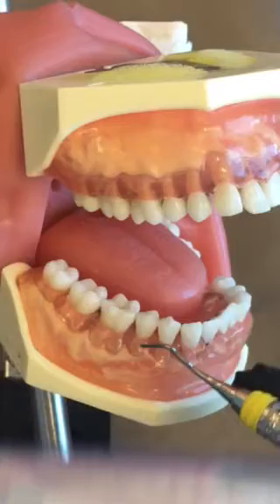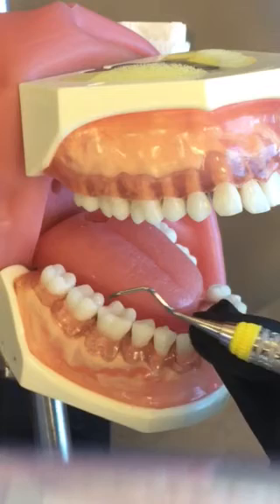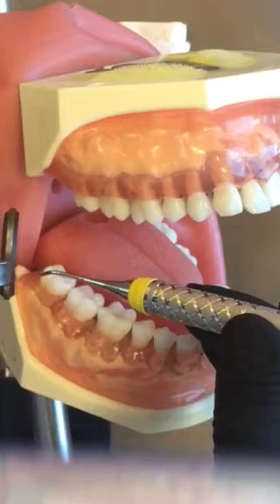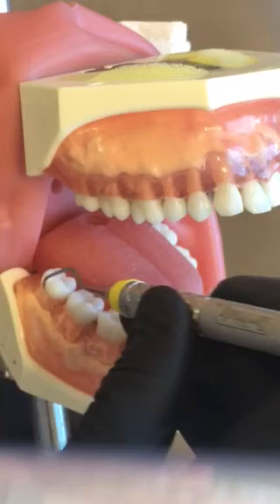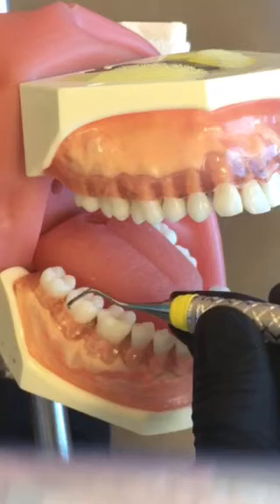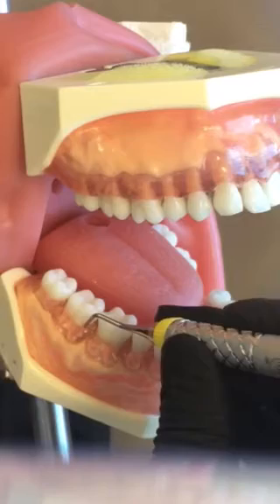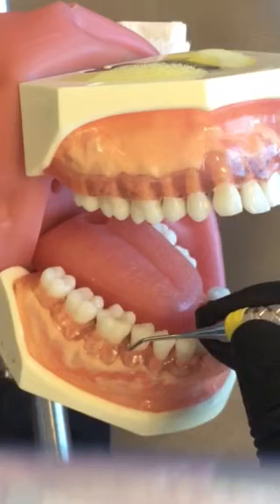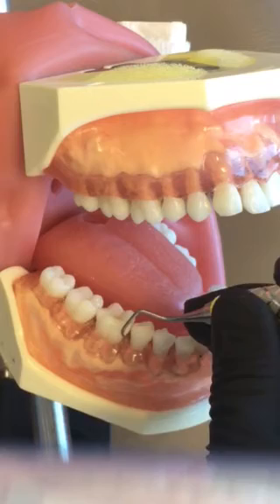Professor Norrell: Use of 4R/4L Universal Curet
Professor Norrell demonstrates proper fulcrum, grasp, and adaptation for the 4R/4L Universal Curet